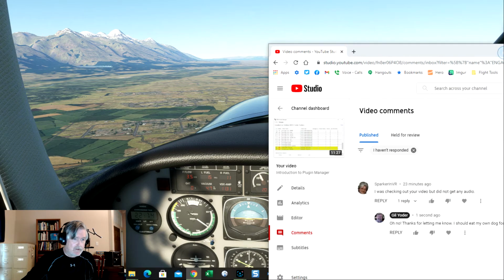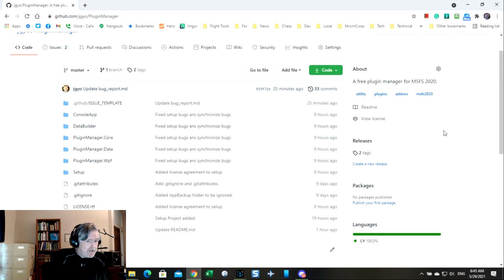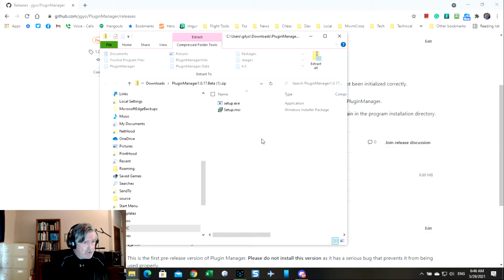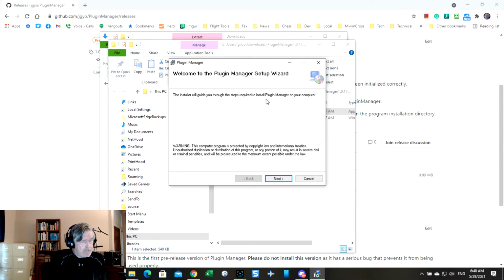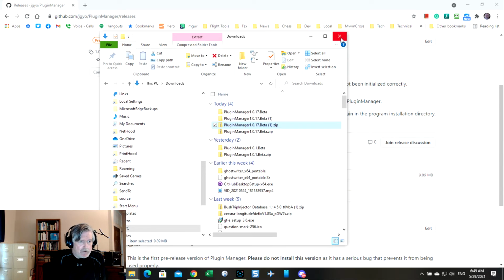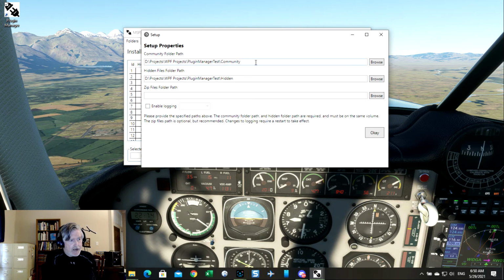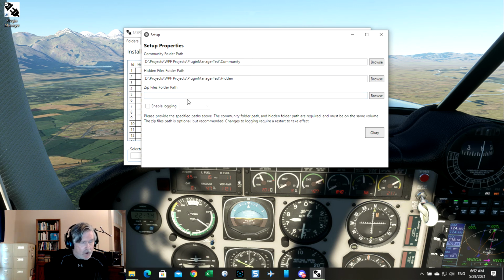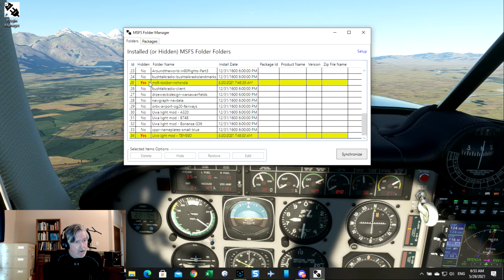Introduction to Plugin Manager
Plugin Manager is a free utility I have written to help users manage the third-party plugins they have installed within MSFS 2020. The most recent version as of this date is version 1.0.17 Beta.

To download the software and learn more about the program go to the Plugin Manager home